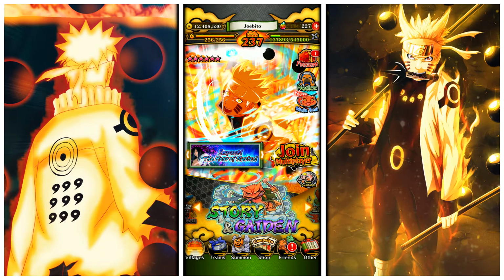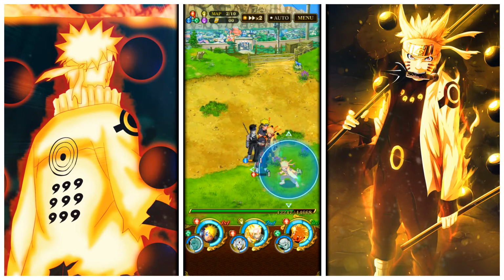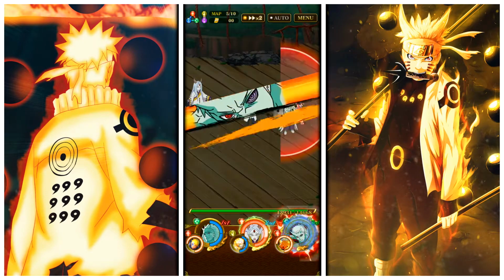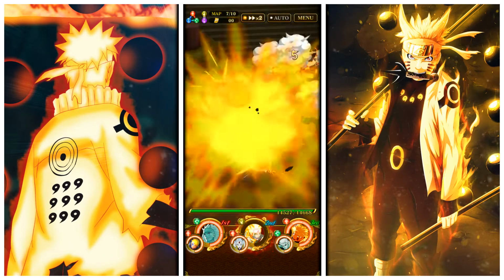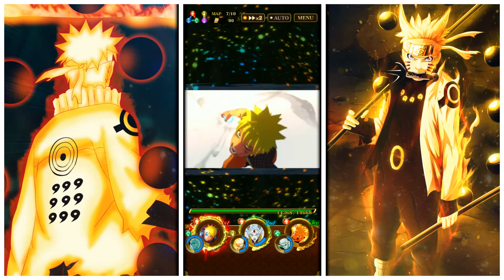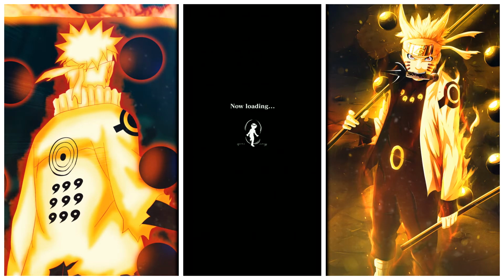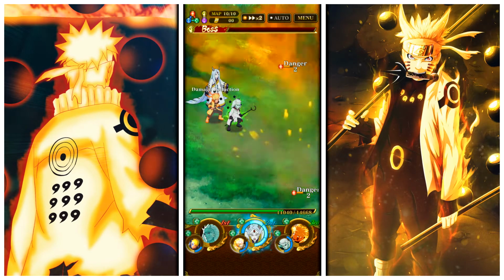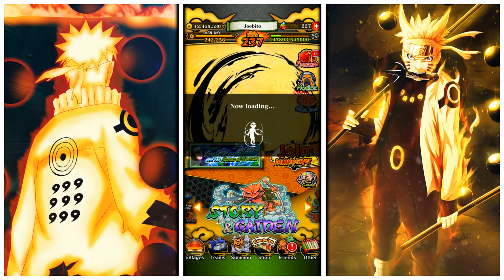RIKUDO NARUTO TAKING ON NINJA ROAD 24 | Naruto Ultimate Ninja Blazing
The Sage of Six Paths powers are some of the most sought after abilities in Naruto and for good reason. It makes sense that the main character Naruto would have Sage of Six Paths abilities also. As far as Naruto Blazing goes we have 3 Narutos in the game with Sage of Six Paths powers and we're going to be using all of them in this video. In this video I'll be taking all so6p units against ninja road 24.

If you're interested in the Sage Path Senjutsu further, go check out Swagkage's video on it!

My friend code: 764,307,428,418